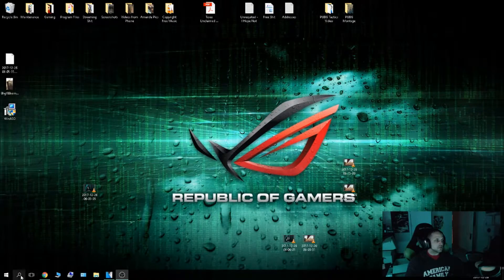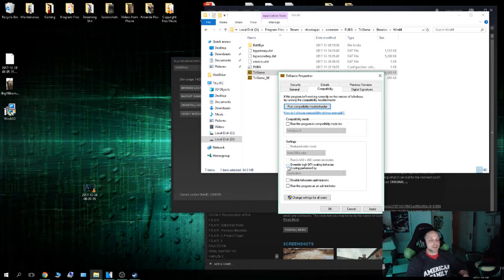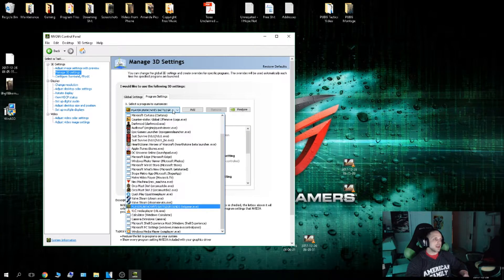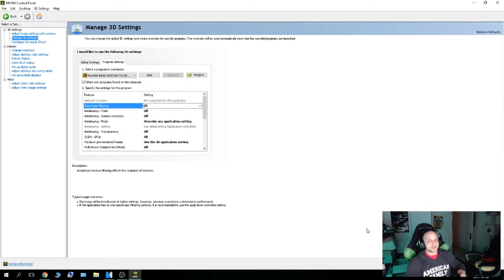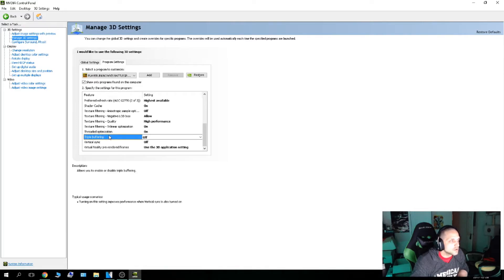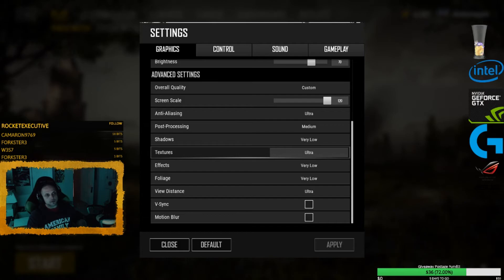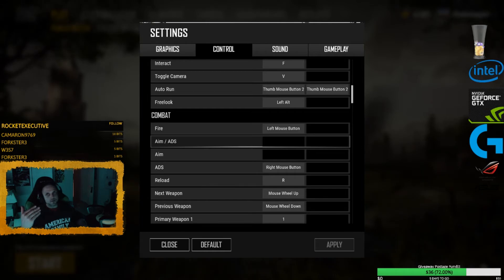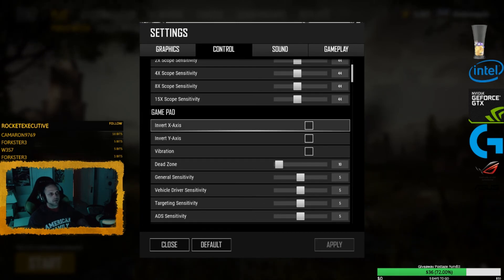How to Drastically Increase PUBG FPS & Visual Acuity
Because it was time to update it!

Steam Optimization: 0:45
nVidia Control Panel: 1:45
In-game Settings: 4:50

-Steam: JW_PUBG
jwag35

(⌐■_■) Nothing else to see here, folks...